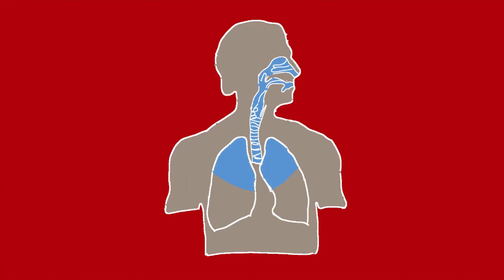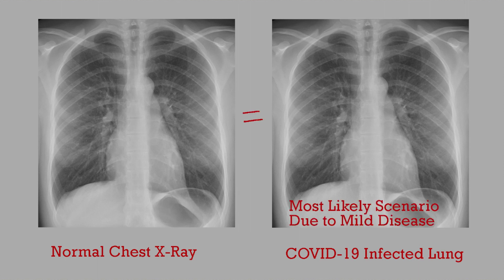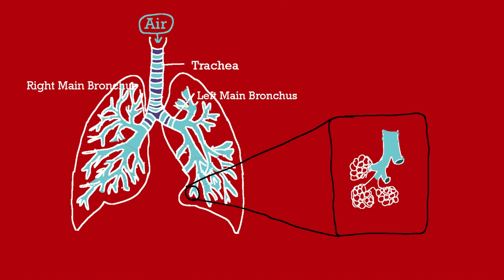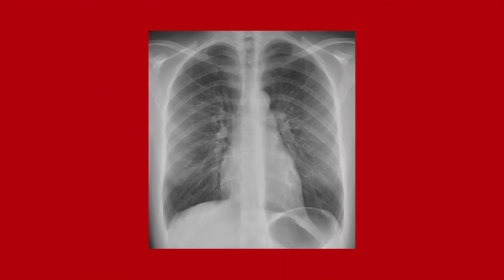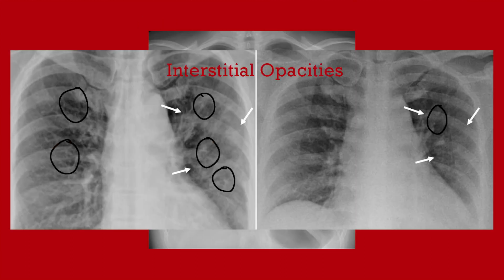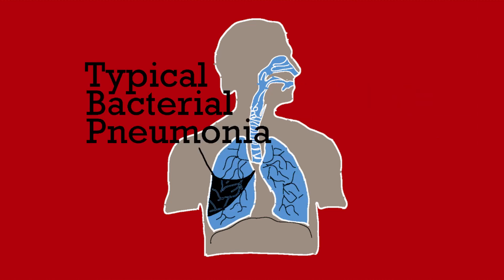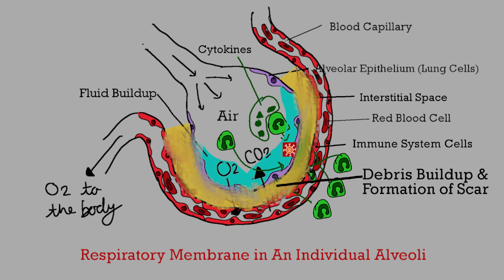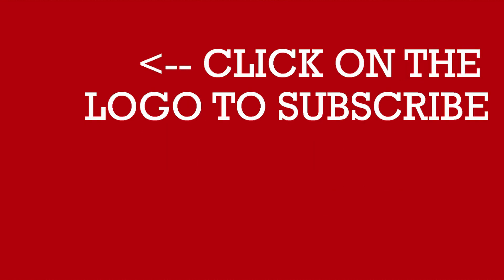How Does Coronavirus Kill? COVID-19 Lung Disease Simplified!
This video explains how coronavirus we now know as COVID-19 kills people. It goes into detail explaining how it affects our respiratory system to show how our lungs can be severely and permanently damaged. It also explains some of the symptom progression associated with the disease. The video uses chest x-rays and CT scans for easier understanding of the disease process.